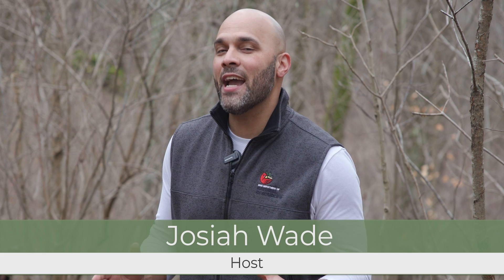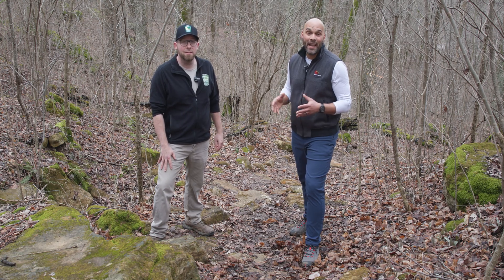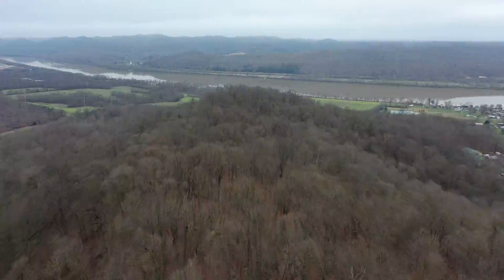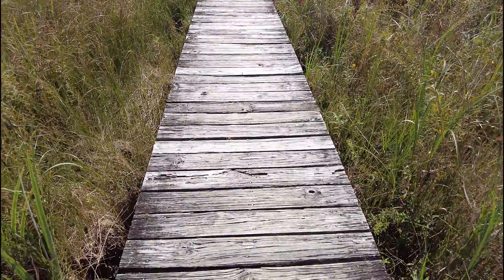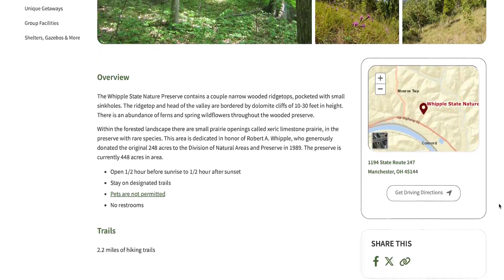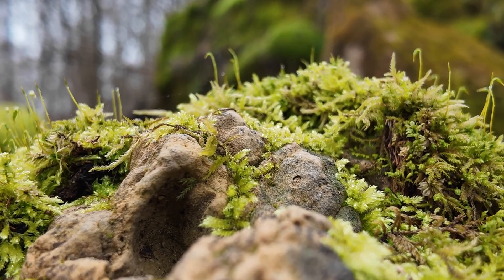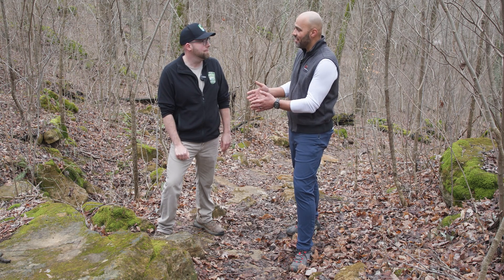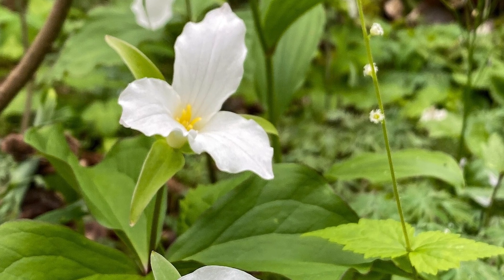Ohio Hiker's Handbook: Maintaining State Nature Preserves with Andrew Gibson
Our guest for this segment is Andrew Gibson, Botanist for the Division of Natural Areas and Preserves. He's here to talk about the importance of maintaining state nature preserves, along with how we can help and preserve the ecosystem.

To learn more about Ohio's state nature preserves visit OhioDNR.gov